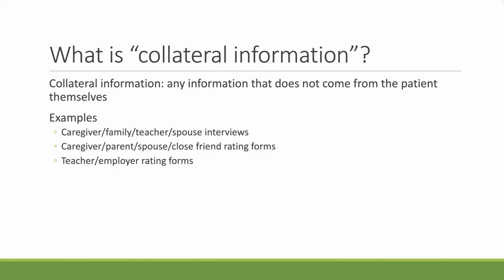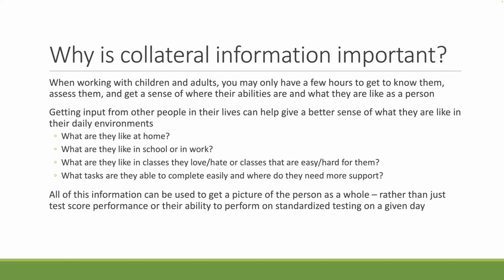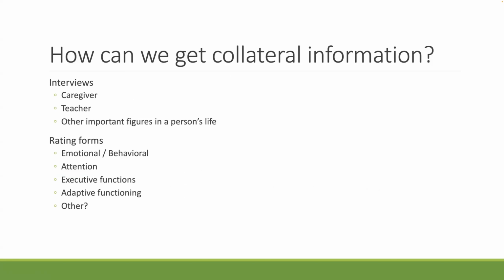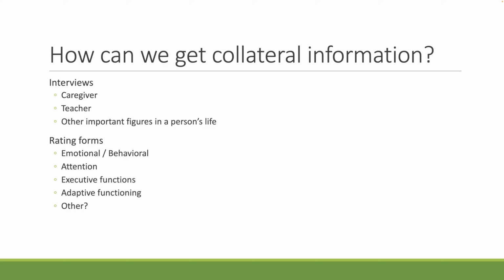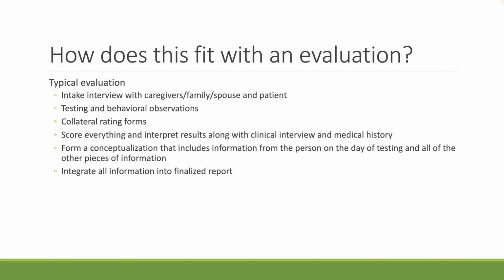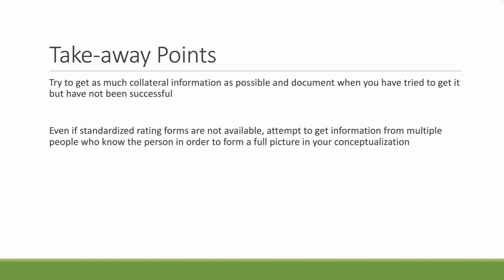8 3 2 ENIGMAU Collaterals